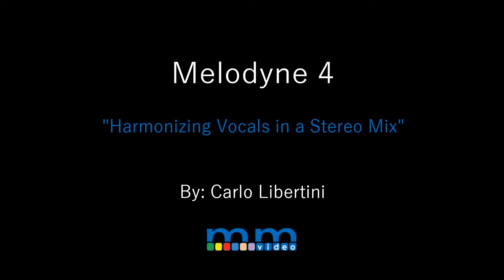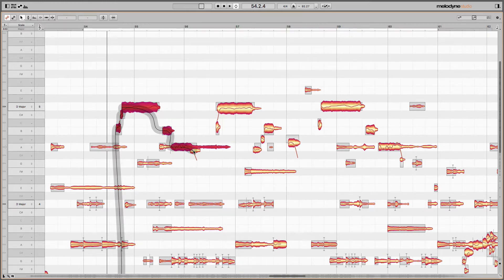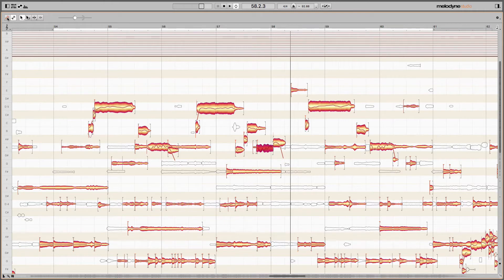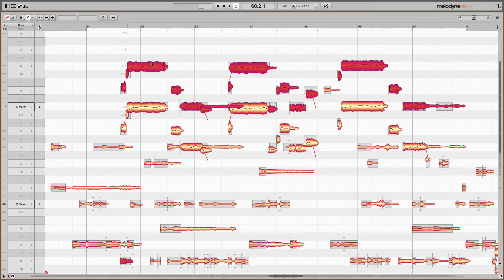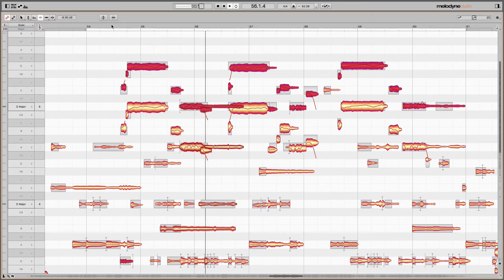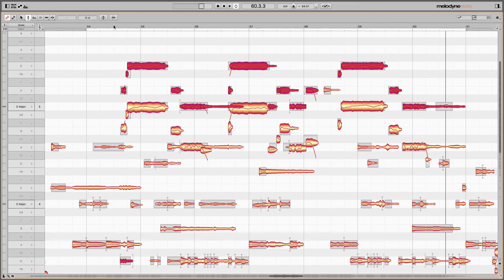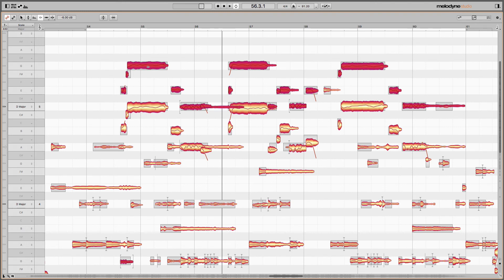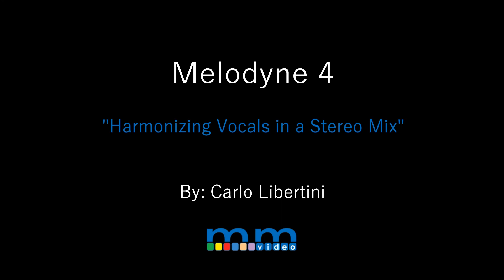Melodyne 4: Creating Vocal Harmonies in a Stereo Mix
Melodyne 4 allows editing audio as music notes instead of waveforms. You can modify each note not only with vocals and monophonic instruments but with polyphonic ones like guitars. In this video Product Specialist Carlo Libertini shows how to create vocal harmonies in an already mixed stereo file. By using the Note assignment tool and snake tool Carlo is able to use Melodyne to detect where to place notes that harmonize with the main vocal performance.